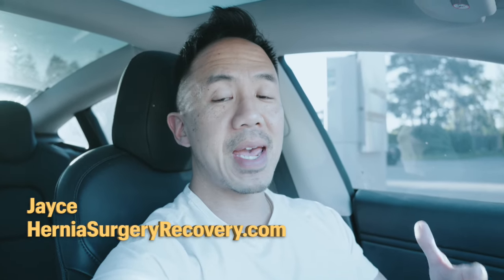The Dos and Don'ts of Hernia Surgery Recovery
Large Waterproof Bandages

Waterproof Medical Tape

4-Pack Ice Pack

Having hernia surgery and want to get back to your normal daily activities quicker?  I developed a 21-day Post Hernia Surgery Exercise Program (approved by Shouldice Hospital) that will take you through daily videos that will get you back on track sooner.